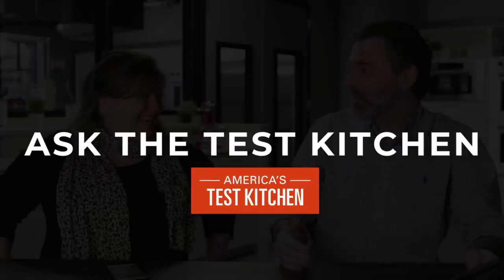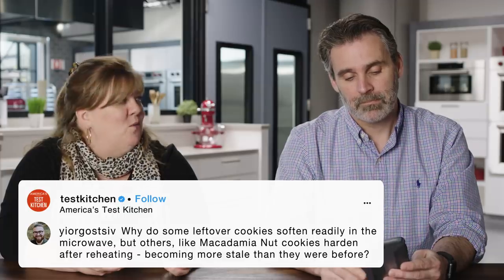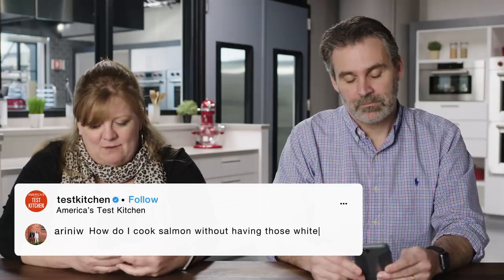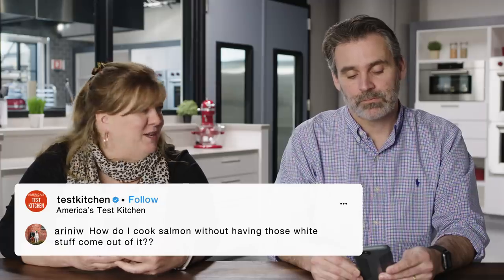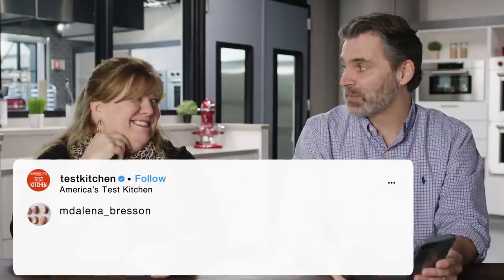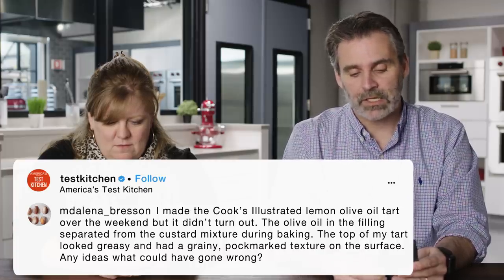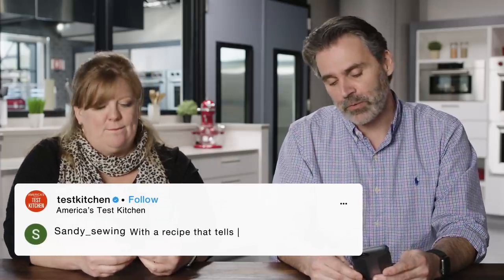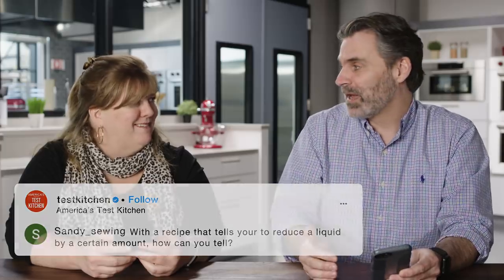Ask the Test Kitchen with Keith Dresser and Christie Morrison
Welcome to a new series–Ask the Test Kitchen–where we sit down with ATK employees for an unfiltered, unscripted Q&A.

00:43: @YiorgosTsiv Not all cookies soften in the microwave, why?
02:31: @ariniw How do I get rid of the white stuff on salmon?
04:41: @karizma23 Do you use trick thermometers on set?
07:37: @mdalenabresson Why didn't my Lemon Olive Oil turn out?
09:23: @Chefreggiano What tool is best for pureeing starchy vegetables?
10:44: @Sandy_sewing When a recipe tells you to reduce a liquid by a certain amount, how can you tell?
14:57: @Smsansbury I don't like Cilantro. What's a good substitute?